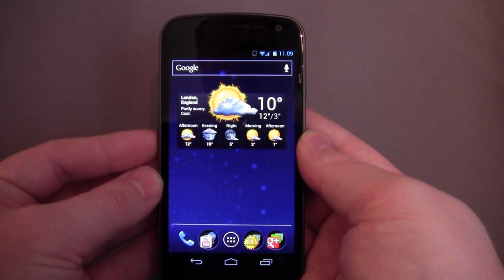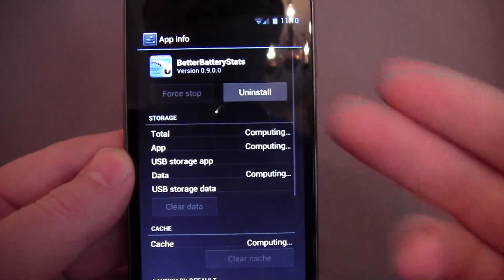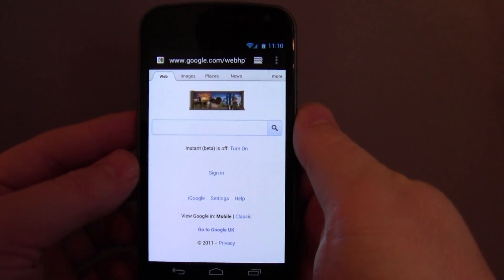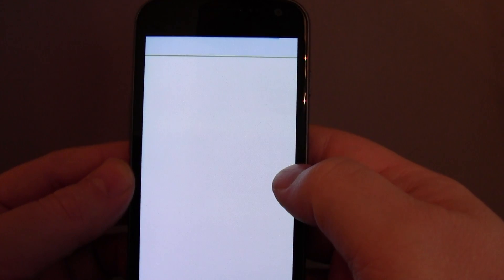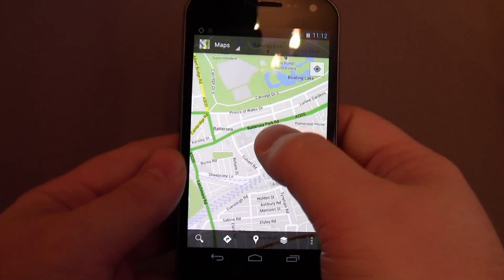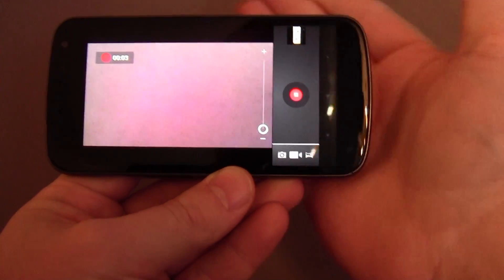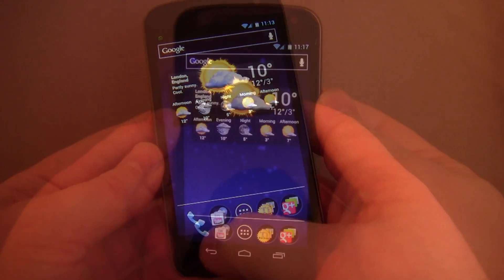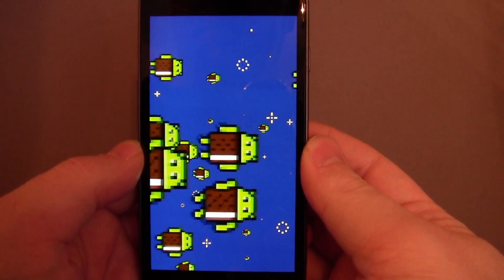Ice Cream Sandwich Hints & Tips (Android 4.0)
Just a few things you might not know about Ice Cream Sandwich.  These are taken from a thread on XDA developers

UK News and app reviews check hemorrdroids.net, follow @hemorrdroids or circle us at gplus.to/hemorrdroids.